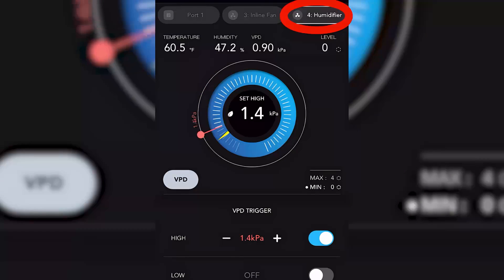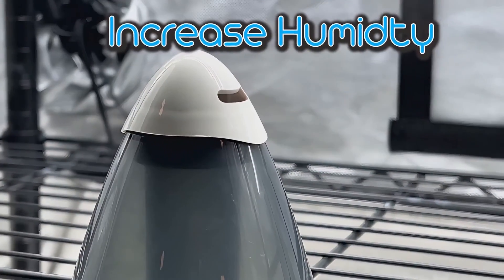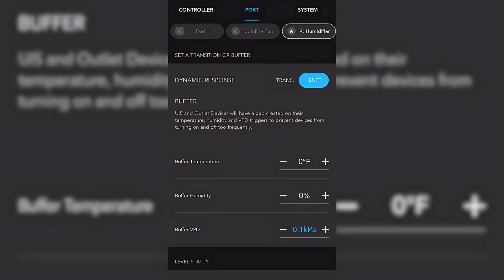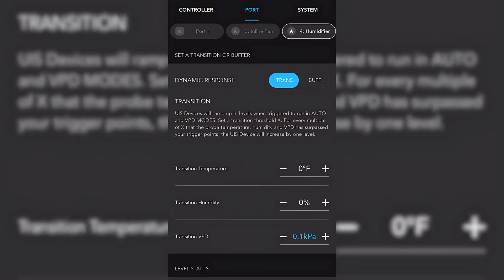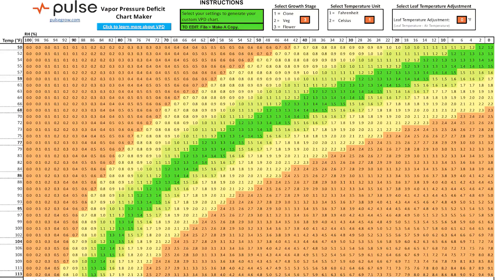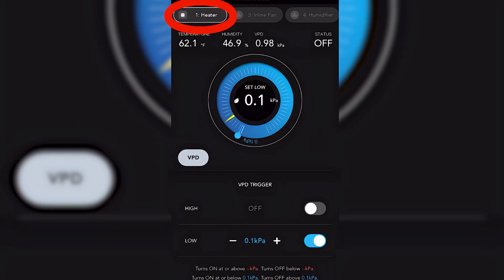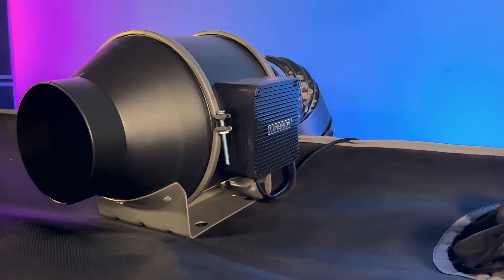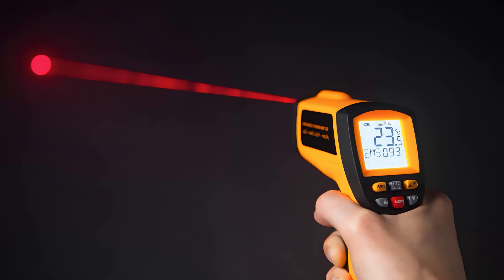VPD Made Easy | Dial In Your VPD With AC Infinity Controller 69 Pro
Prefer Amazon?

Have you been hearing a lot about VPD during your grow research? It seems like a lot to understand but it is easier than you think! Watch as we take a dive into VPD, what It means for your grow, and how to control it.

First I try to lay down a general understanding of what Vapor Pressure Deficit, or VPD actually is. When we know what it is we can learn it and then use it to make an incredible indoor grow room for our plants.

After understanding what VPD is and how it affects our plants we can use it to dial in our own personal grow. I have found the easiest way to do this is with the Controller 69 Pro from AC Infinity. Using the VPD Mode we can set up the devices we need to keep in that sweet spot and give you plants an optimal environment.

I walk you through some examples of some VPD problems and how to set up your devices to make sure you are on your way to a successful harvest.

0:00 Intro
0:19 What is VPD
0:55 Why is VPD Important?
2:30 Plant Stage VPD Ranges
3:15 What Are Controller 60 Pro VPD Trigger Points
4:32 VPD Device Tips
4:49 Understanding the Controller 69 Pro VPD Settings\
5:02 High VPD Example With Solutions
6:01 Low VPD Example With Solutions
7:38 Leaf Temperature And The Offset
8:04 VPD Easy Recap and Help